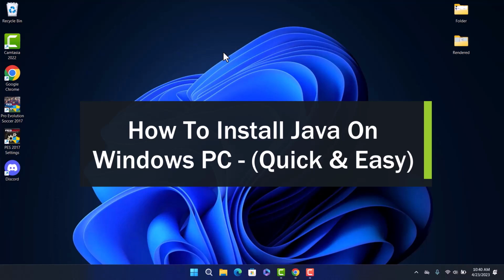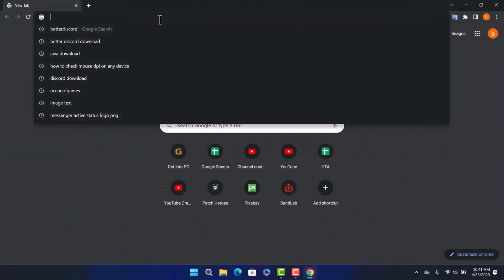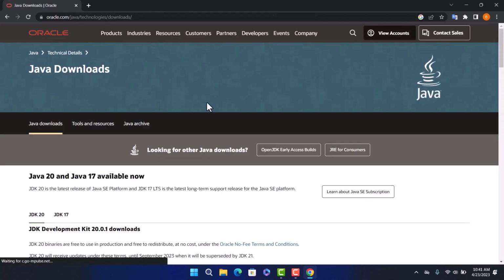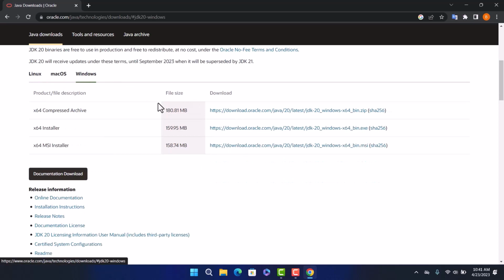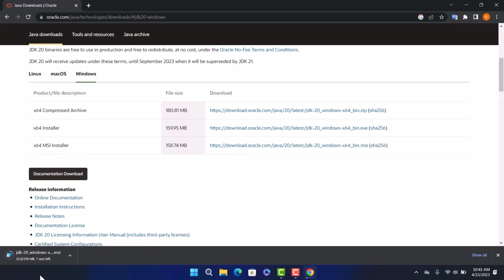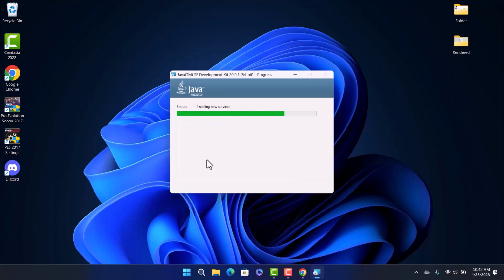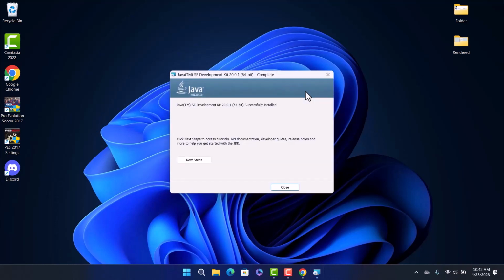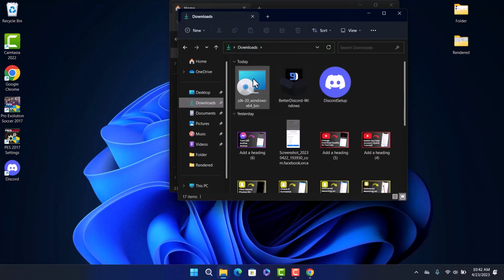How To Install Java On Windows PC ! [Quick & Easy]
In this tutorial video, I will simply show you how to download and install Java on Windows PC. So just make sure to watch this video till the end.

~ Timestamps:
0:00 Introduction
0:11 Download
0:56 Installation
1:50 Outro